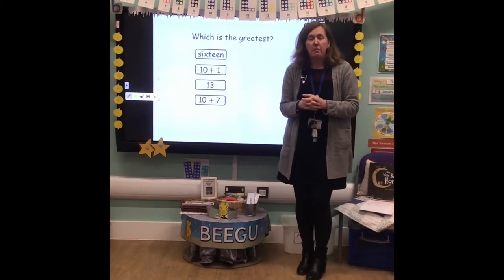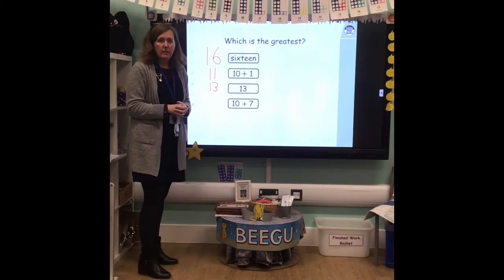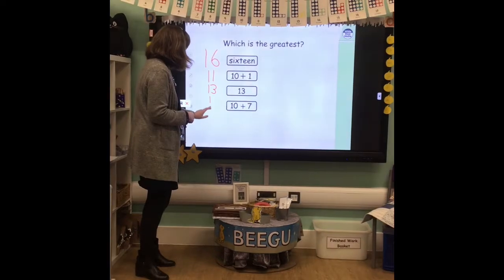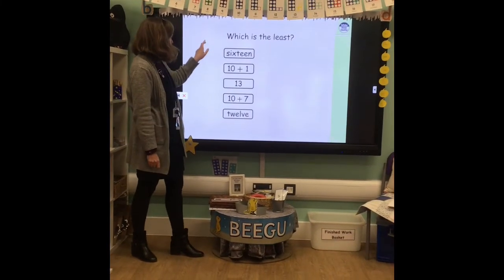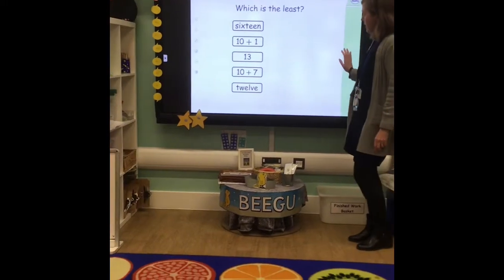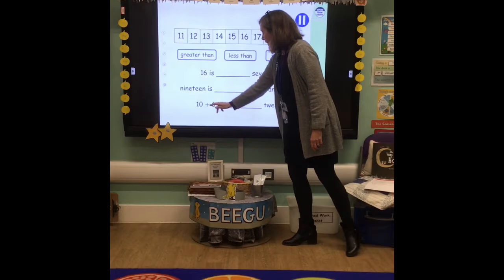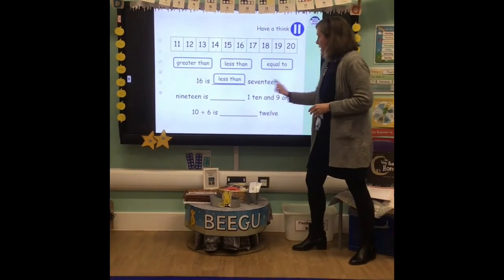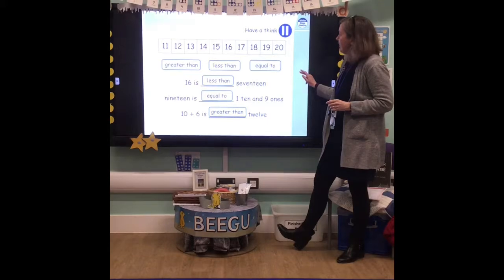Year One Tuesday Maths